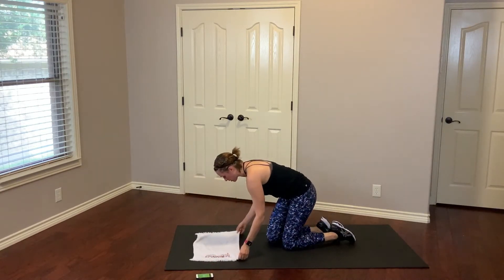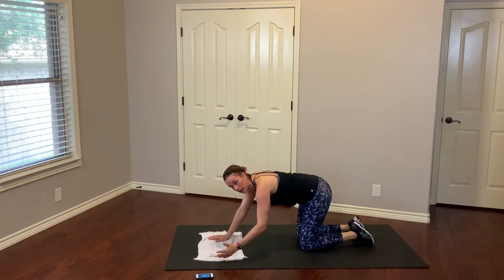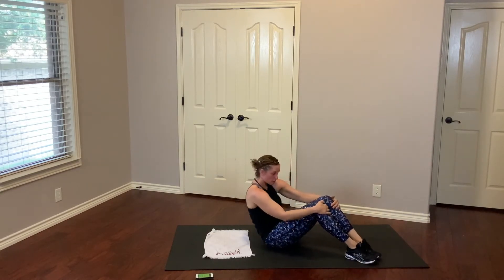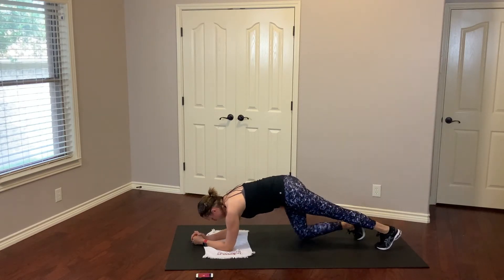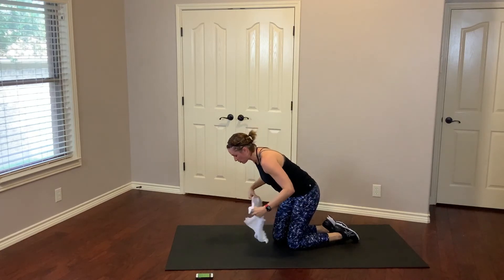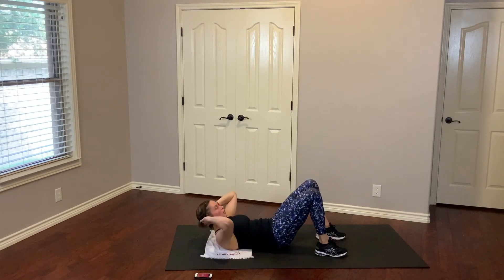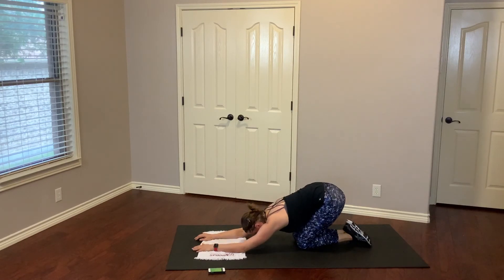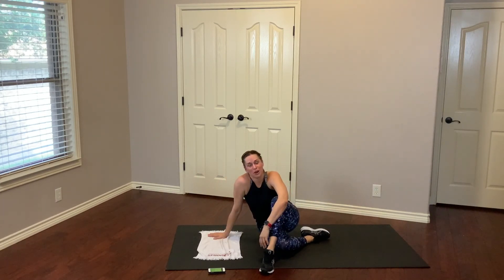15 Minute Abs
In this quick video we will be doing a 15 minute ab routine to throw on to the end of any routine!